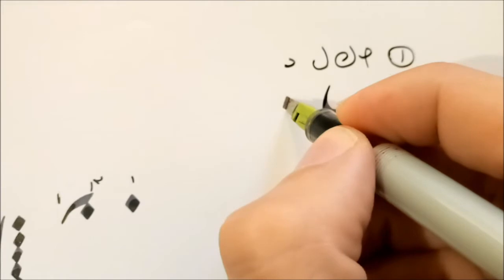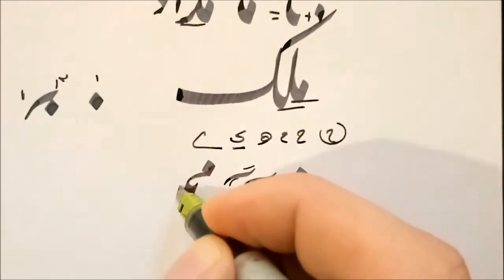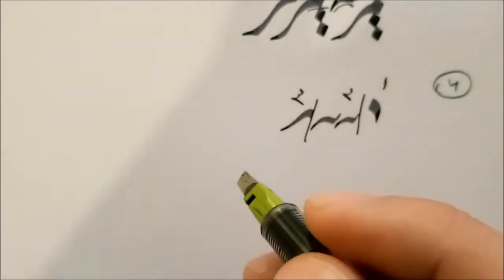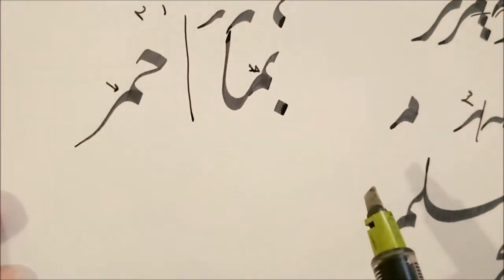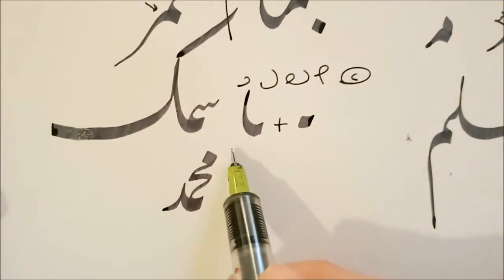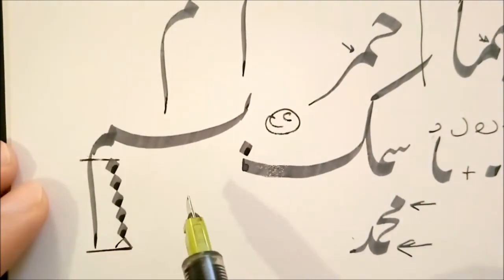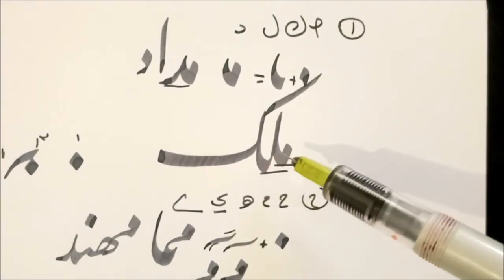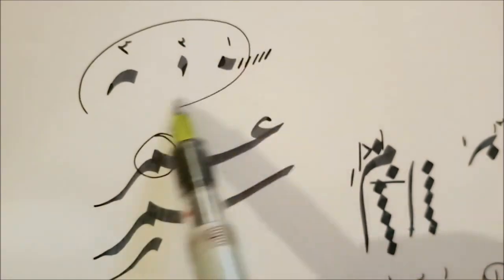Arabic Calligraphy Course / Persian (Farsi) Script Lesson 10 Meem (الخط الفارسي)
In this video we will continue with the Persian script tutorial (الخط الفارسي). It is one of the most beautiful script in Arabic calligraphy and it was invented in Persia.

It is an hard script to learn. You need certain amount of skill to write it.

Glossy paper
Arabian Calligraphy pen
Ruler
Pencil

Chapters:
Intro: (0:00)
Singular Meem: (0:25)
Beginning Meem: (2:00)
Middle Meem: (7:30)
End Meem: (11:20)
Recap: (13:00)
Outro: (15:40)